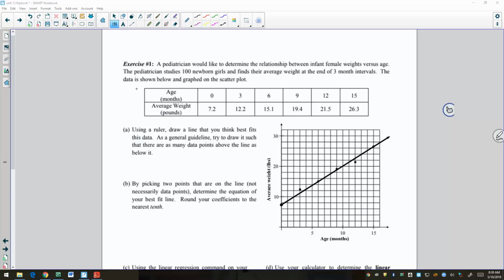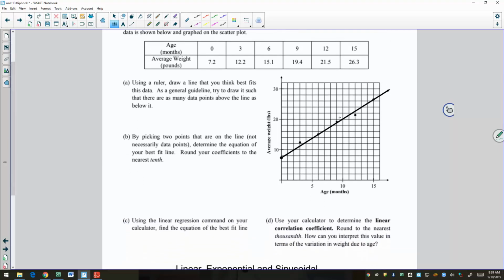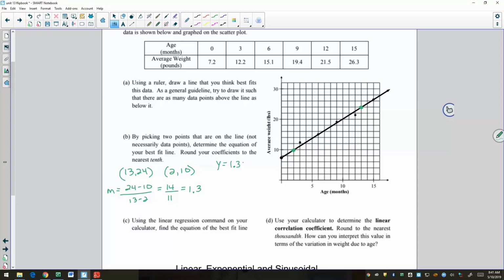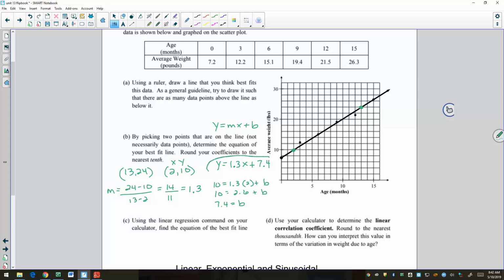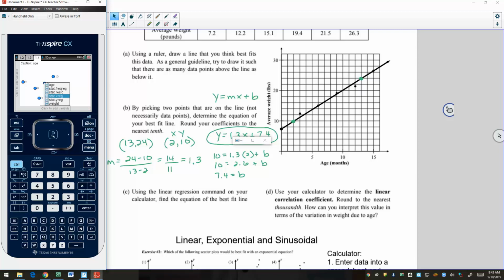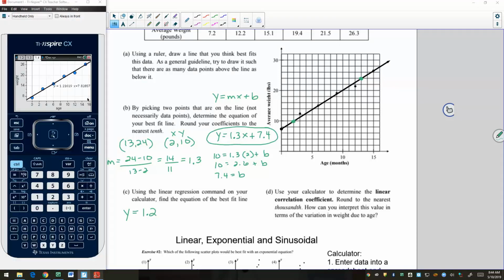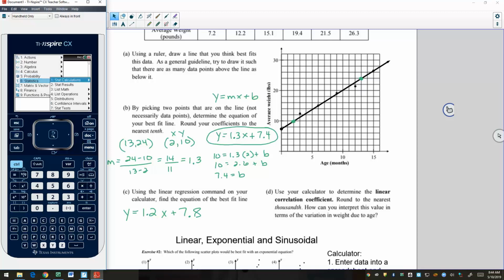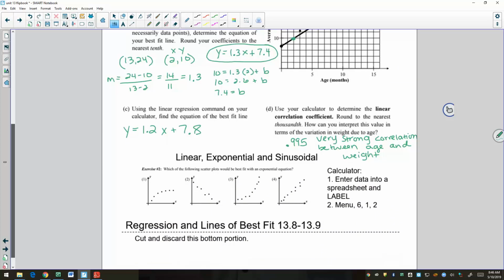Algebra 2 Lessons 13.8 & 13.9